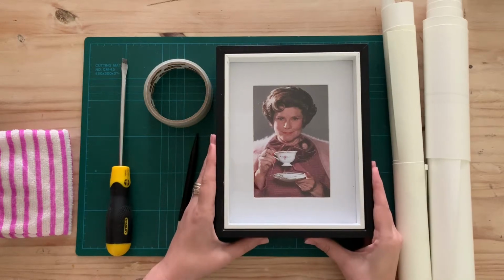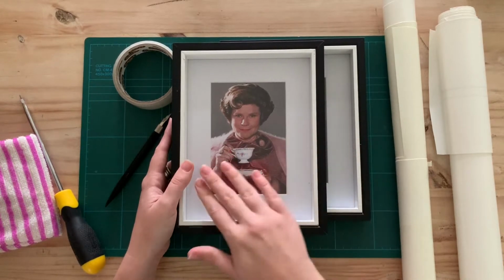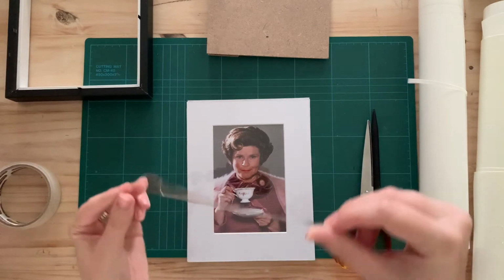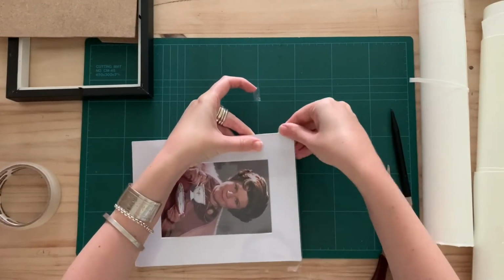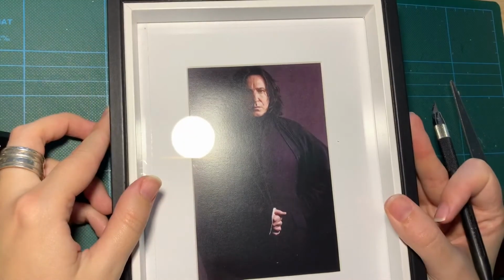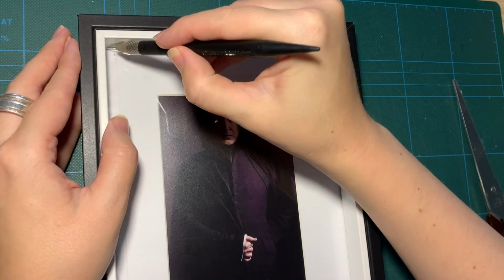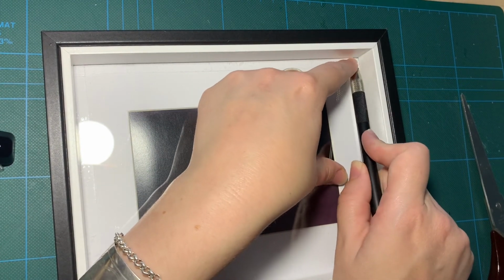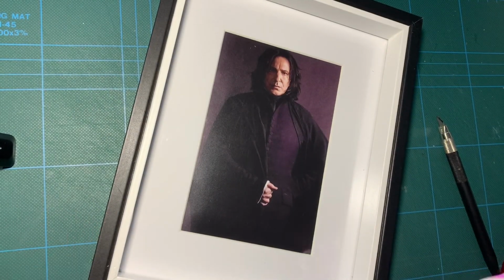HOW-TO Damp/ Moisture Proof A Picture Frame | DIY Framing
I live in a super high humidity area. I’ve found that so many of my DIY picture frames and even professionally done frame end up with water marks or start to buckle. This is the worst feeling ever..!!

We did however find one picture framer here that was able to damp proof our painting. Unfortunately, they closed a few years ago, but luckily his knowledge was passed on to us. So now I’m passing it on to the rest of you suffering from loss or damage of paintings due to humidity and damp.

Fine NT cutter - Mine was my Mom’s in the 90’s. So I’m not sure if you’ll find this exact one but you should find a super fine one at your local stationer

I hope you enjoy this video, please let me know if this works as well for you and if not also please let me know. Would love to hear your findings.

Follow @wizards_create on Instagram to stay up to date on my latest DIY projects.

Happy framing..!!

Wizards_Create, Achilles & Levi
xxx